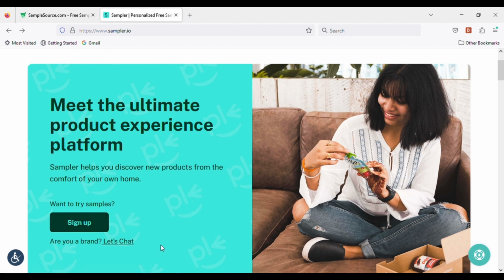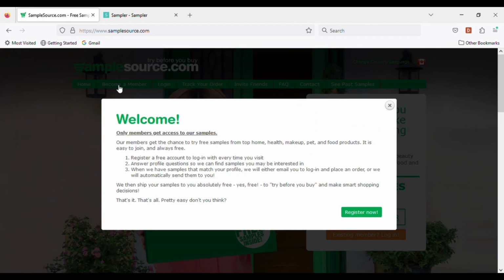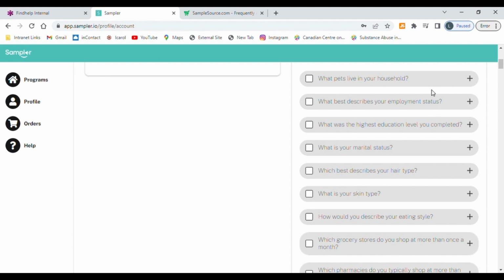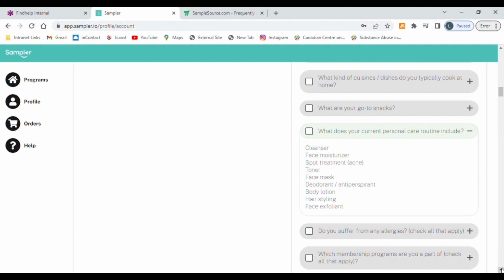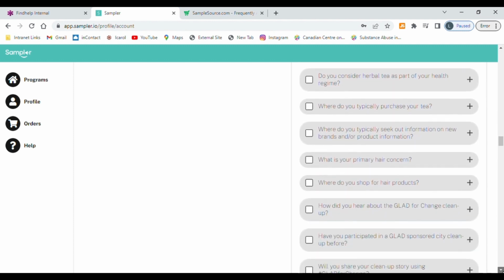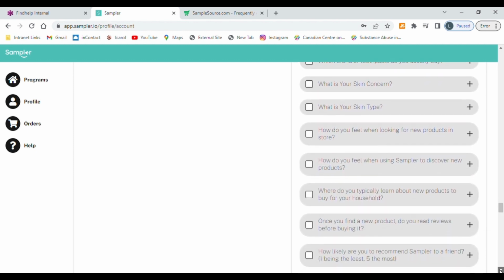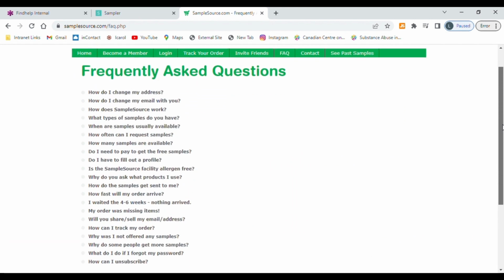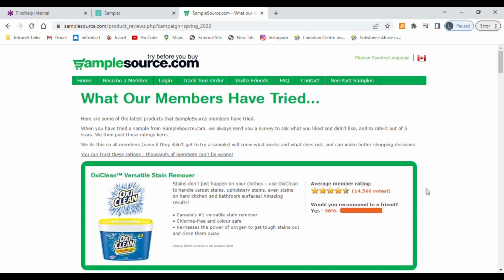Sign Up Now And Get Freebies Sent To You!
In this video I will show you how to create your free account on sampling platforms to start accessing free products and samples! Get moving!